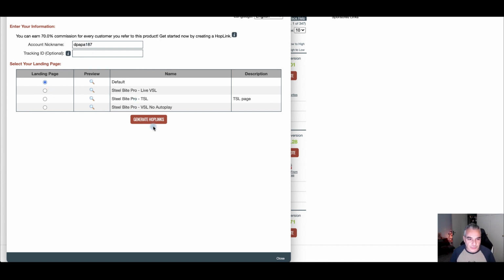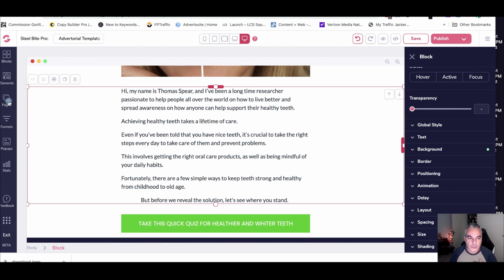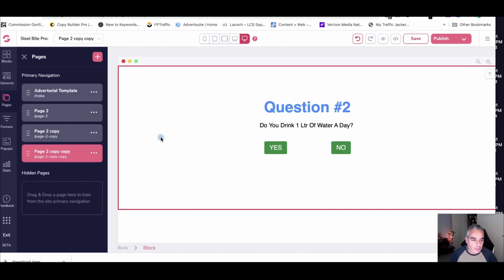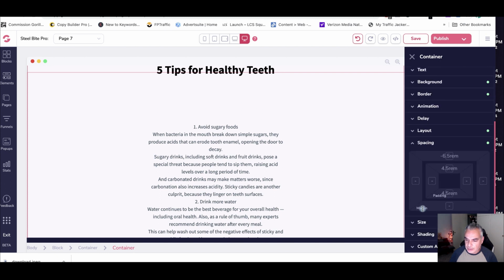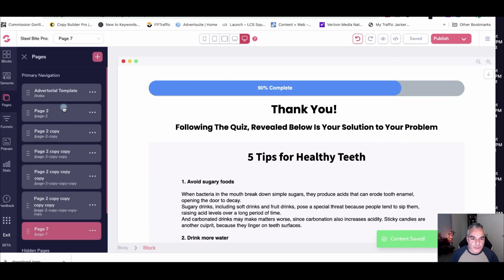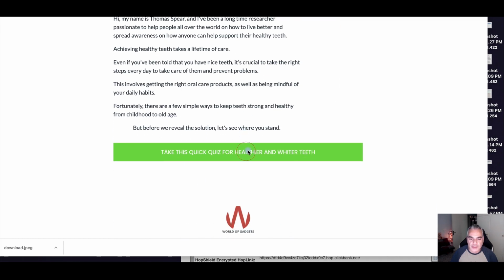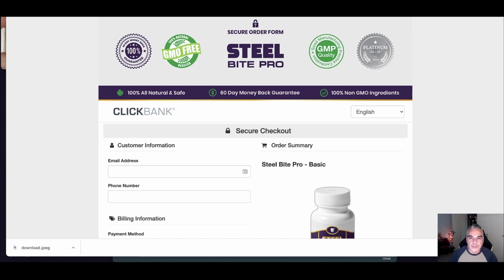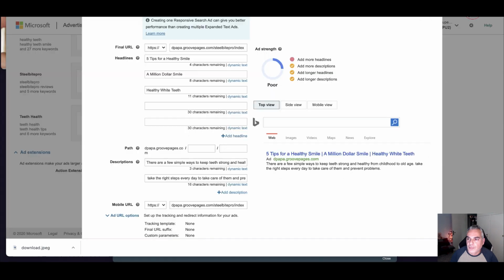How To Build a Quiz Type Funnel For a Clickbank Offer and Promote it Using Paid Ads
Get Access to Groovefunnels For FREE to Build Your Own Funnel ➜
Want The Template I just Created?

after you create your free account with groovefunnels.

You'll be able to use it for your campaign.  You can do this with a free account on Groovefunnels.

3. Must be someone who is willing to listen and do the work.

Internet Marketing
Entrepreneur
Online Marketing
Blogging
Dropshipping